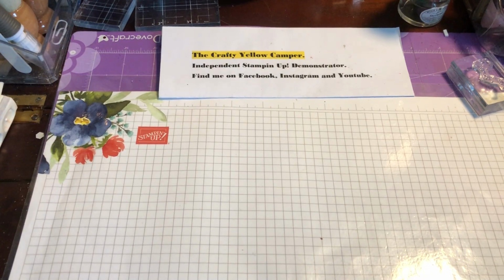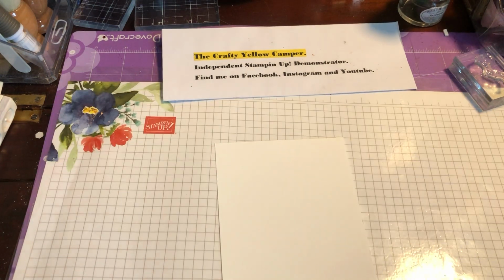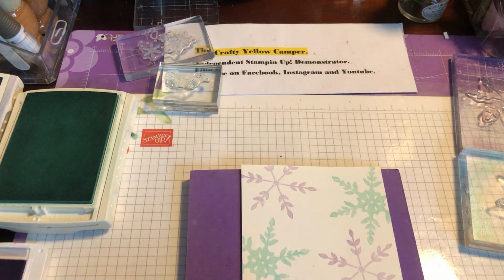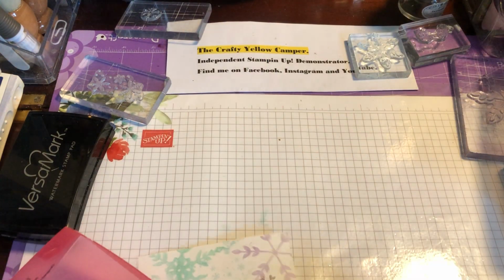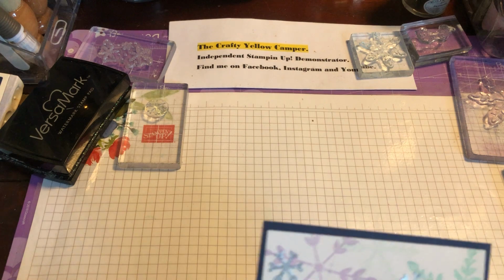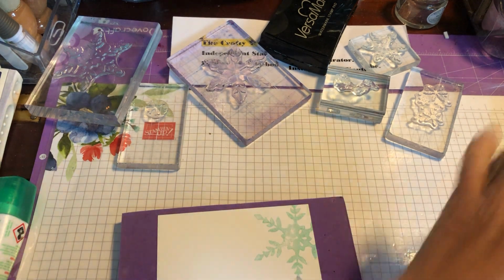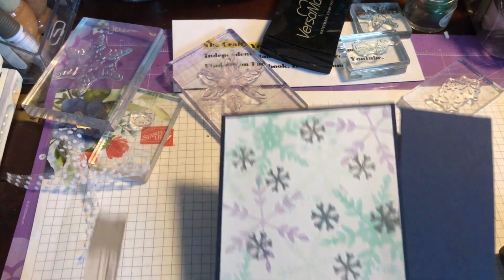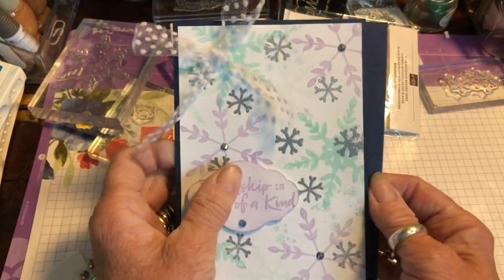Snowflake splendour double gatefold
Based on a one sheet wonder card